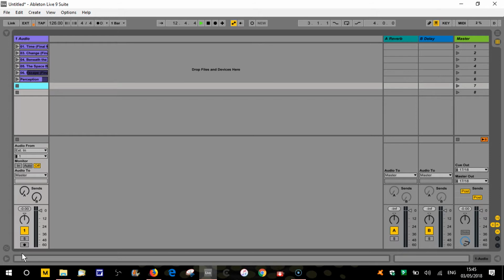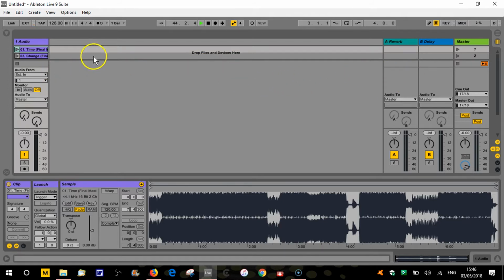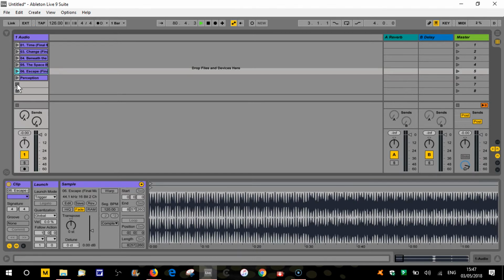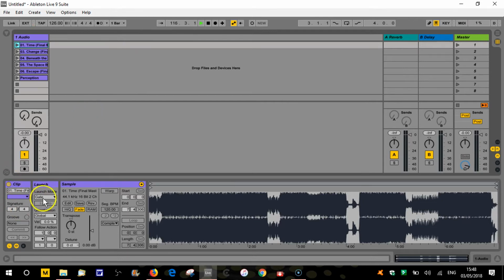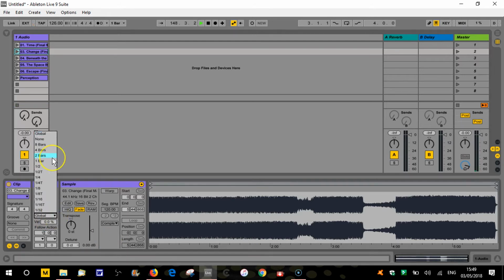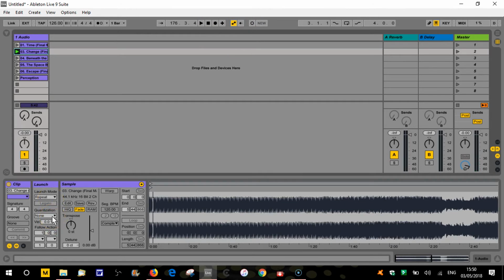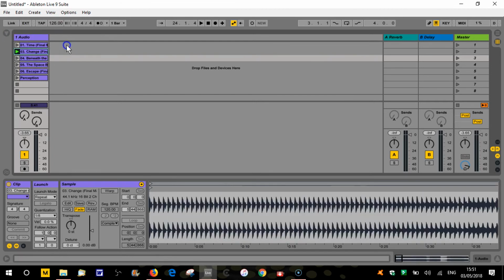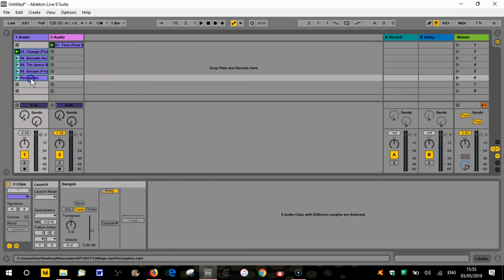Tutorial - DJing with Ableton Live and Push - Part 6 - Clip Launch Properties